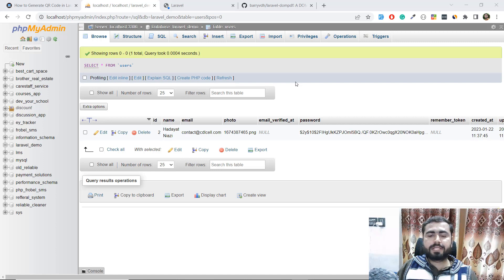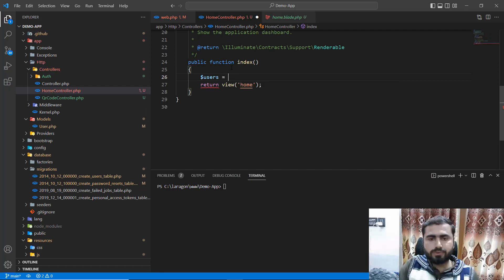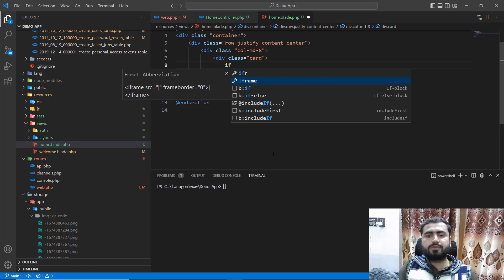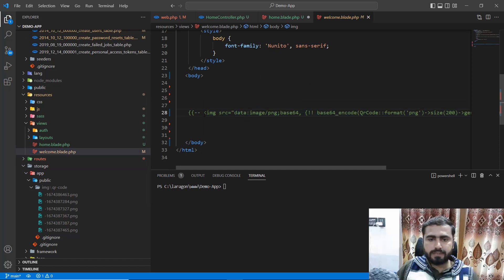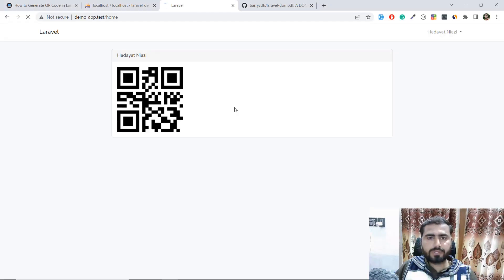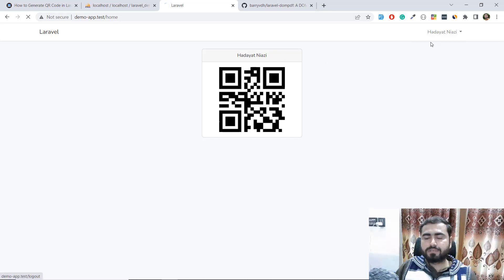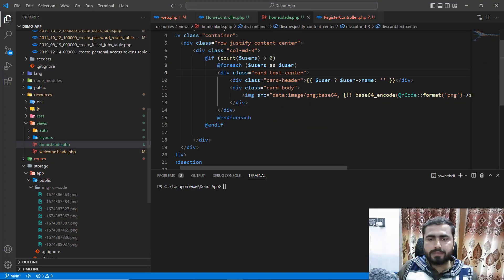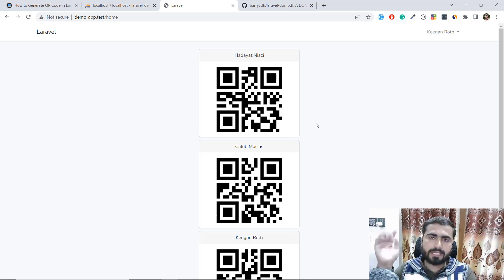#05 Display All Users With Qr Code on Home Page | QR Generator in Laravel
Display All Users With Qr Code on Home Page How to Generate Various QR Codes in Laravel 9 Application How to Generate Various QR Codes in Laravel 9 Application. This guide will take you through all the necessary steps, which will tell you how to generate various QR codes in the Laravel 9 application using the simple QR code package.

A simple QR code generator gives you the freedom to generate different types of QR Codes in the Laravel app. It gives a simple QrCode wrapper, which is easy to integrate into laravel, thanks to Bacon/BaconQrCode.

You can easily install in laravel using the Composer package; it requires package services to be registered in config/app.php; after that, you can generate a variety of QR codes in laravel like simple QR codes, coloured QR codes even you can proliferate the QR codes in laravel with high-end customization.

Simple-qrcode is a composer package for generate qr code in your laravel 8 application. simple-qrcode provide to send sms and email with generated qr code. you can create qr code for geo, phoneNumber, birthdate using simple qrcode package.

Laravel 9 Simple QR Code Generator Tutorial with Example
Step 1: Create Laravel Project
Step 2: Add Database Details
Step 3: Install QR Code Package
Step 4: Register QR Code Service
Step 5: Build Controller
Step 6: Add Route
Step 7: Generate QR Codes in Blade View
Step 8: Run Laravel App